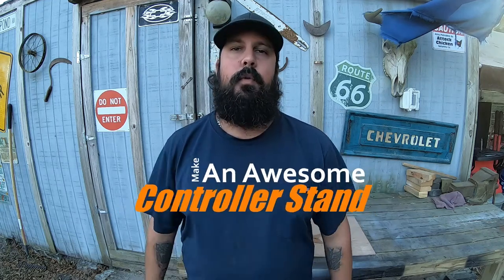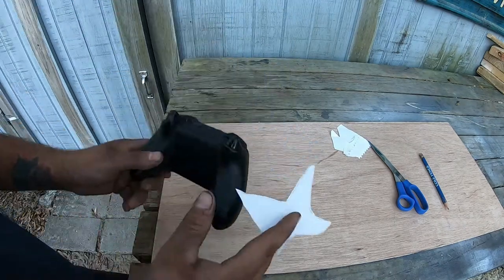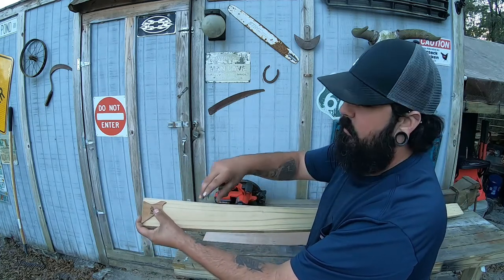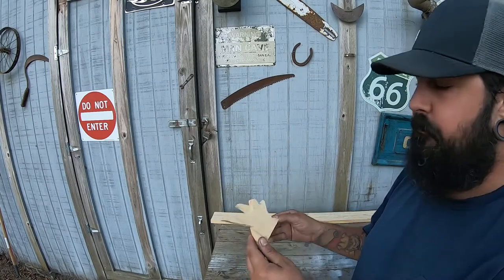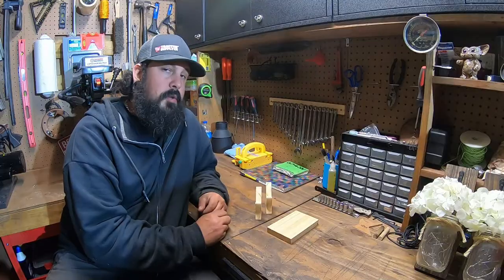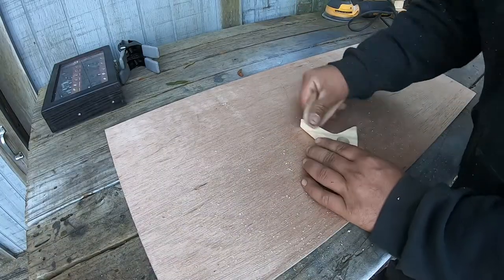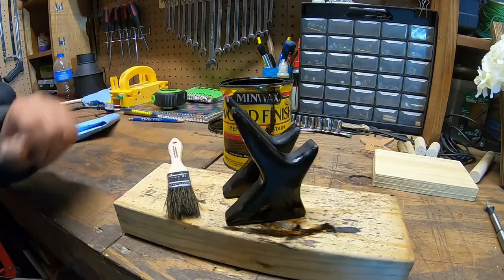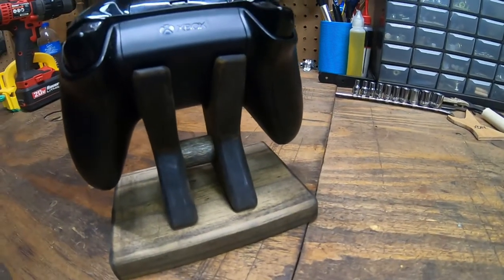DIY Xbox Controller Stand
Today I'm going to show you an awesome DIY Xbox Controller Stand that's easy to make and will go perfect for your gaming accessories.